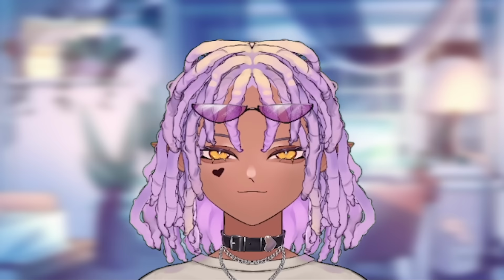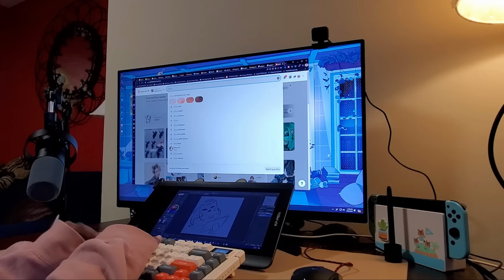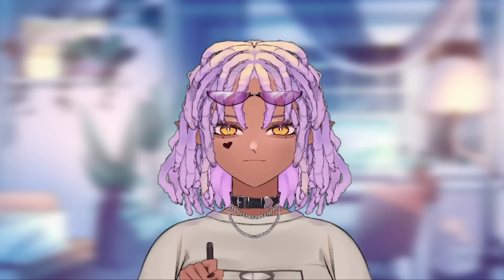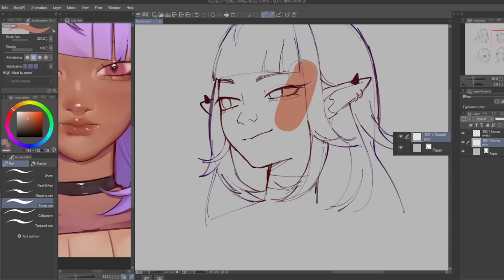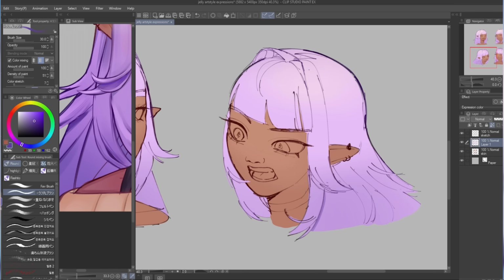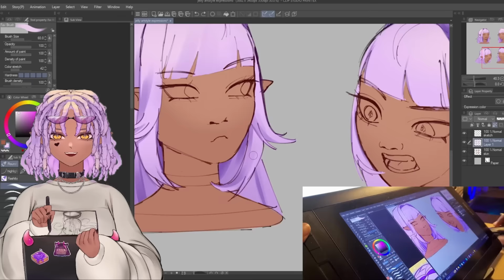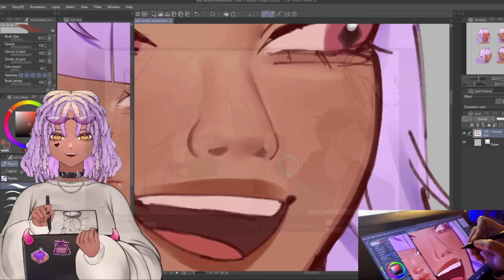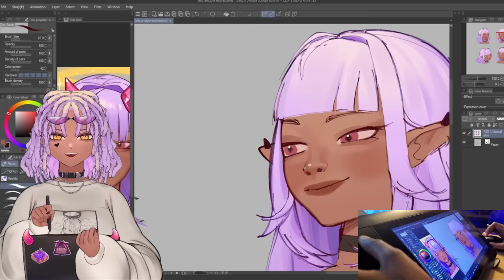The Jelly Art Style but with EXPRESSIONS✨😉😊😡🎨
I brought back this channels most beloved video topic. I had a wonderful time creating this video and the artwork with it.

Vtuber Channel: @mekahonics
My Tablet XP Pen Artist 12 Screen Tablet:
Chapters▷:
Intro: 00:00
Sketching Phase: 01:46
Rendering Phase: 03:36